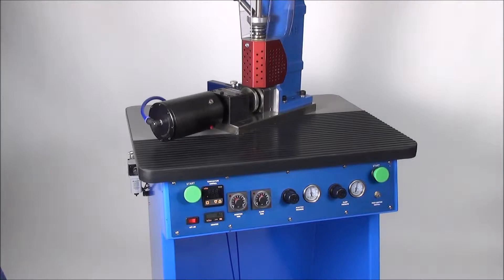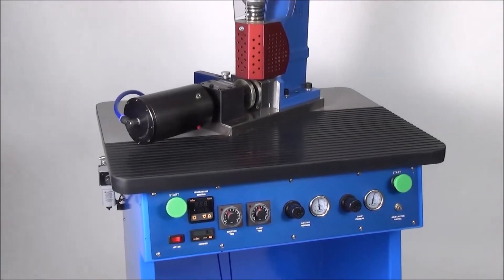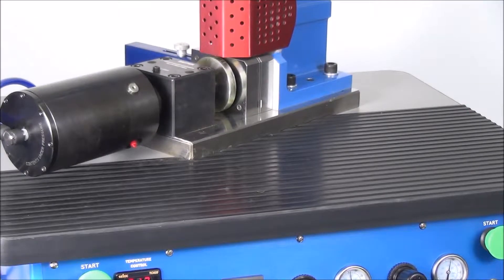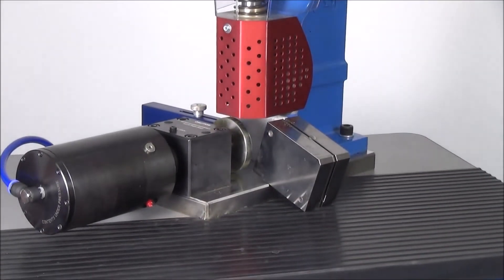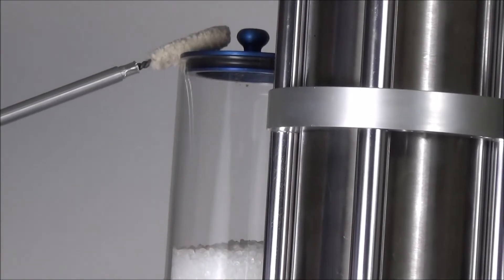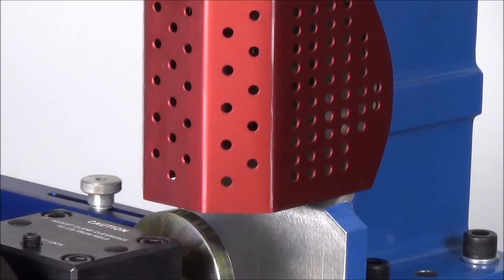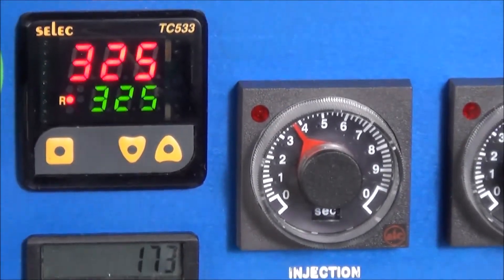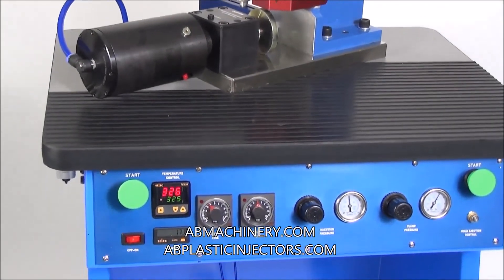AB 400 Plastic Injector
The AB-400 plastic injector workstation semi-automatic plastic injection machine is our floor model "sit down" ergonomically designed plastic injection machine. The AB-400 plastic injection machine features a powerful 5 ton power clamp and larger 3" x 3" mold capacity for up to 1/2oz (14g) plastic shot size! With a stronger reinforced body and optional 2 stage cylinder, the AB-400 plastic injector is capable of injection pressures surpassing 12000psi!